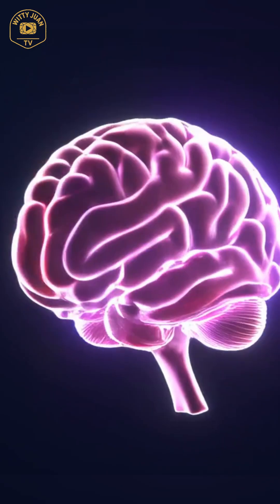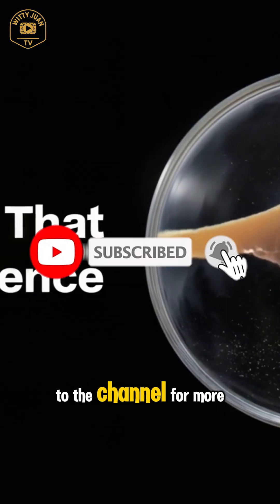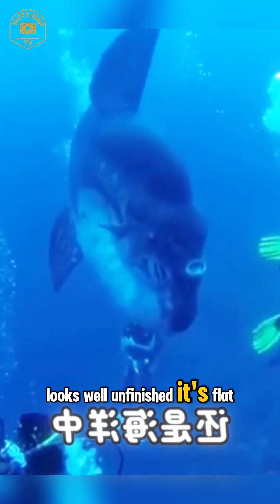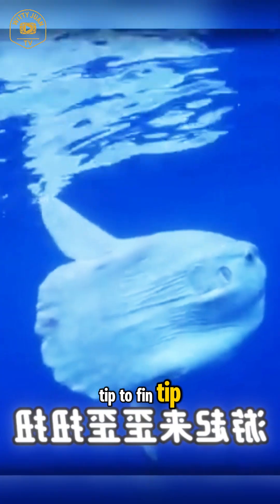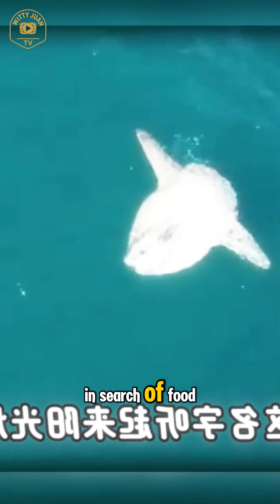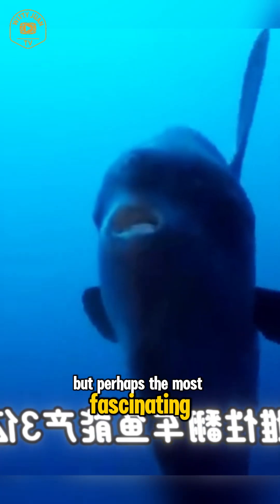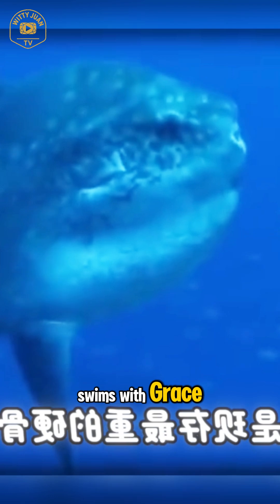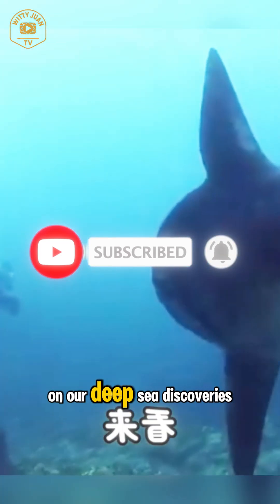The SunFish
🌊 What Fish Looks Half-Finished but Weighs Over 2,000 Pounds? 🐟
Meet the Sunfish (Mola mola)—one of the weirdest and most fascinating creatures in the ocean! From its massive size to its jellyfish diet and record-breaking egg count, this ocean oddball will blow your mind!

👀 Watch to the end to find out what makes the sunfish so unique!